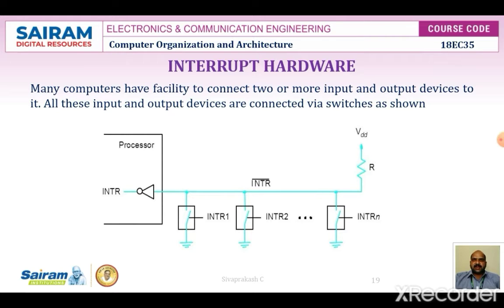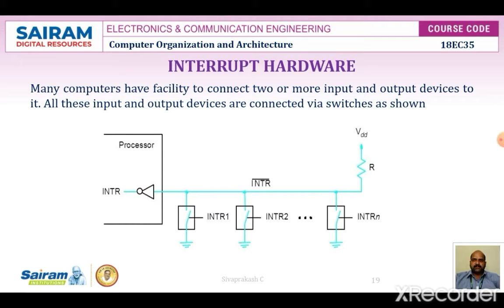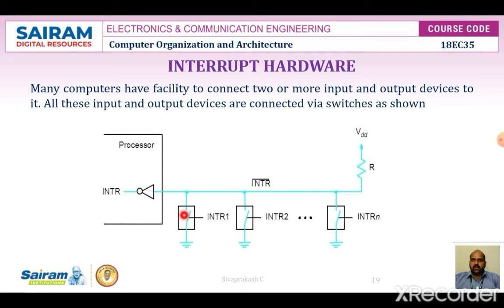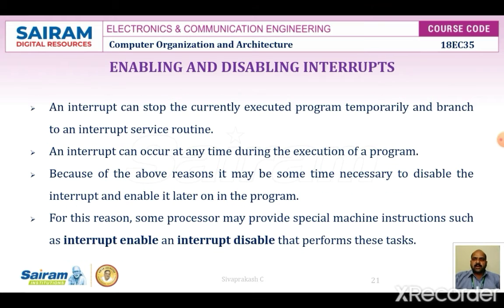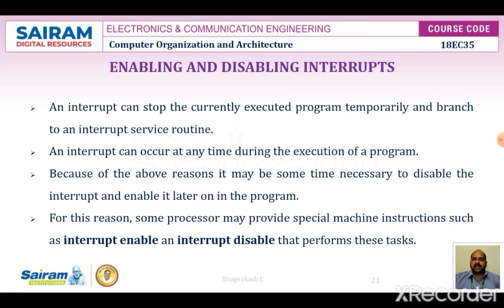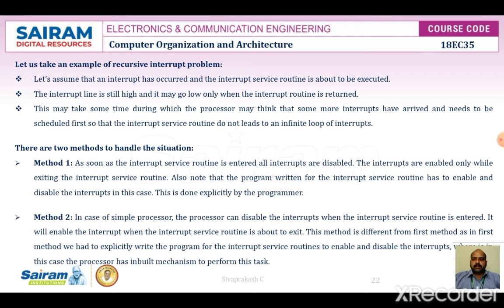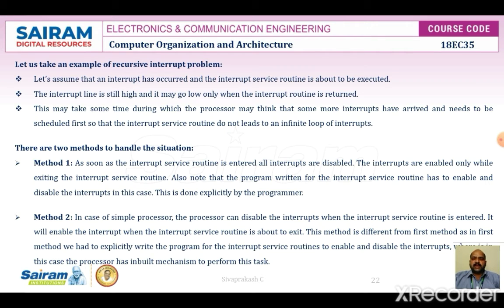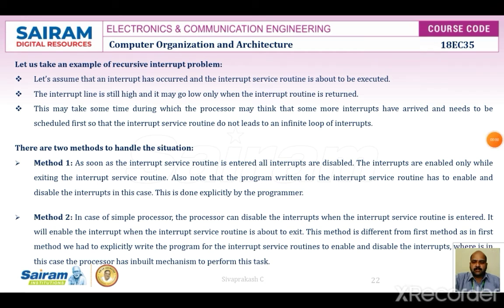Lecturevideo_18EC35_Module_3_I/O Organization_Interrupt Hardware_Sivaprakash C